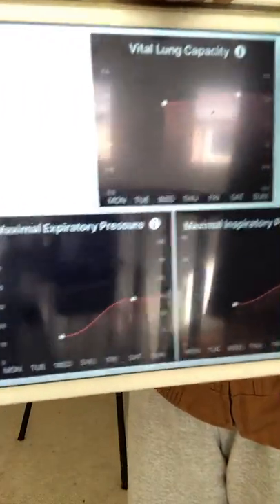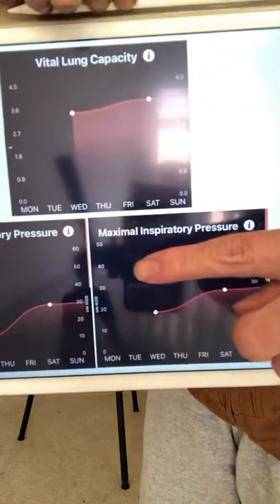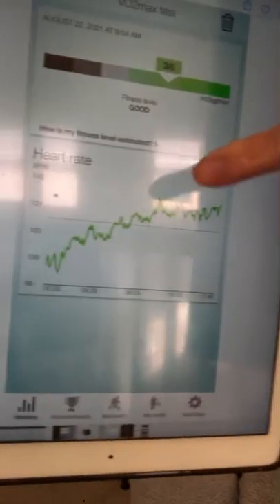The USA Wing Chun technology has solved the two major technical holes problem of today’s Wing Chun